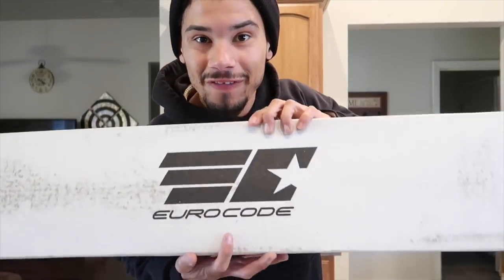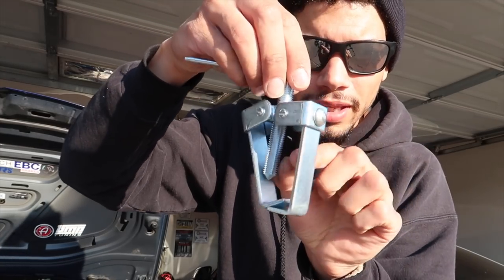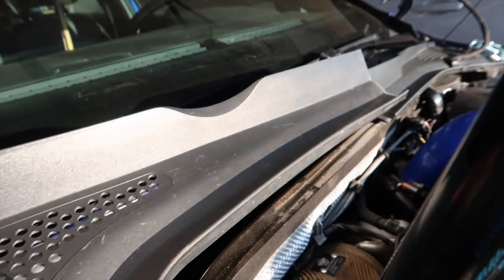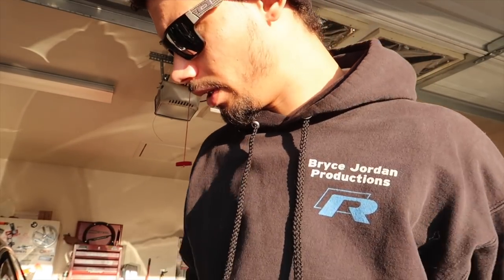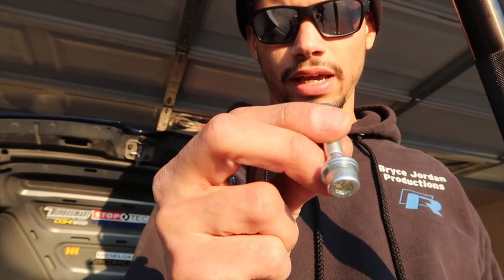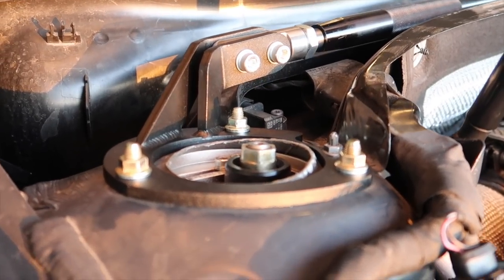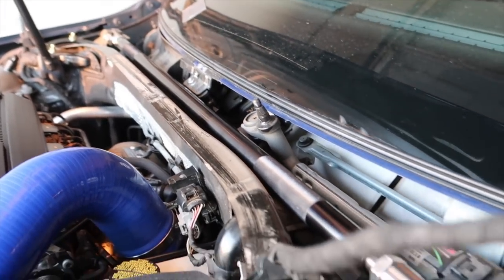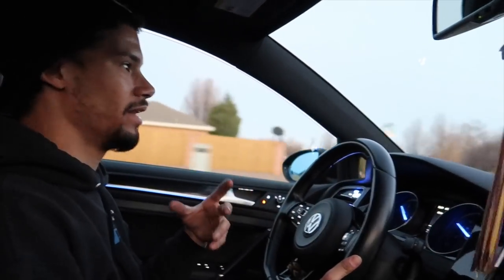Eurocode Strut Brace! (this things legit!) | MK7 Golf R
This shits legit guys, you won't be disappointed!! I'll be making another video for the rear brace once it comes in!